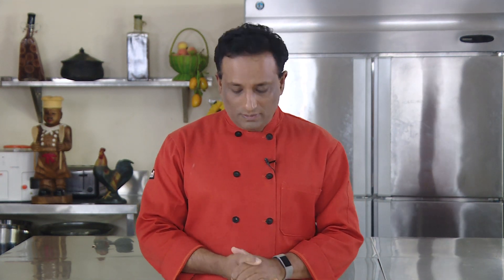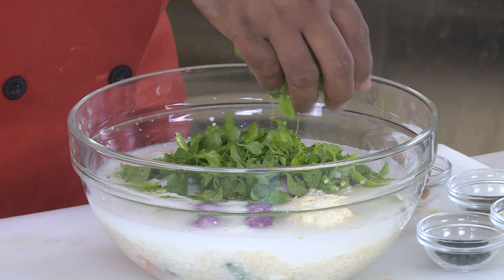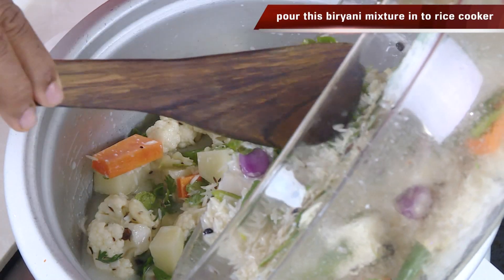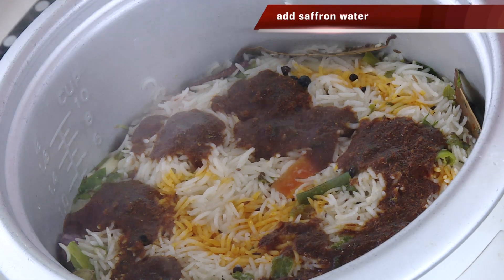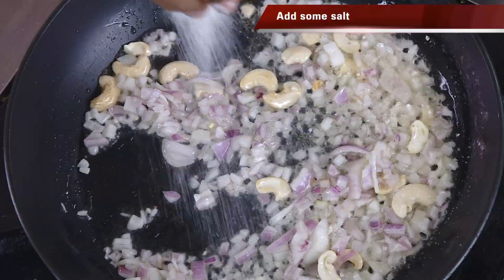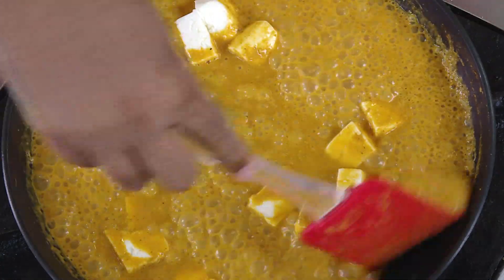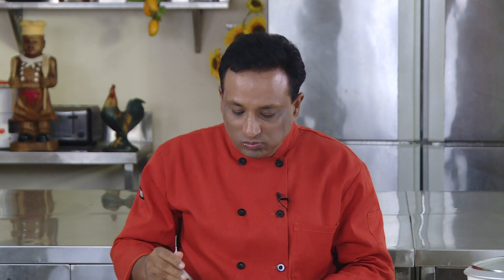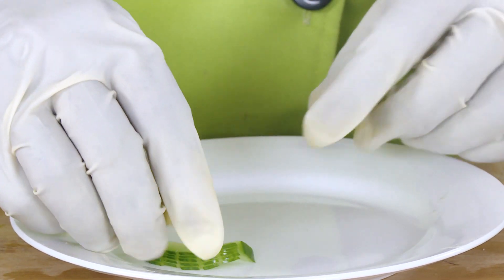రైస్ కుక్కర్ వెజ్ బిర్యానీ మరియు ఇన్స్టెంట్ పనీర్ కర్రీ - Rice Cooker Veg Biryani with Paneer Curry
వెజ్ బిర్యానీ అంటే అందరికి ఇష్టమే.. చేయడమే కష్టం అనుకుంటారు, బట్  ఈ విధంగా రైస్ కుక్కర్ లో ఈజీ గా సింపుల్ స్టెప్స్ తో  ప్రిపేర్ చేసుకోవచ్చు, తప్పకుండ ట్రై చేసి పనీర్ కర్రీతో ఎంజాయ్ చేయండి